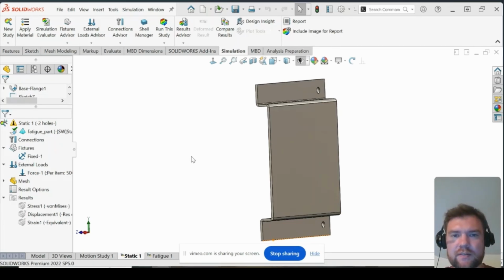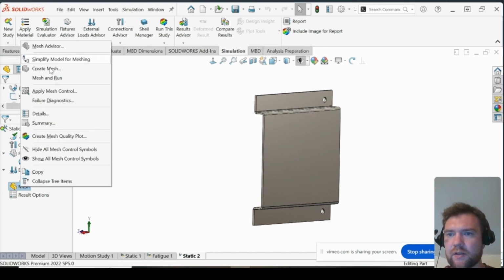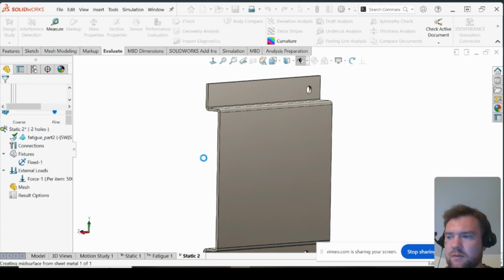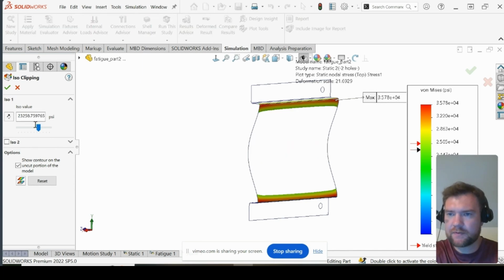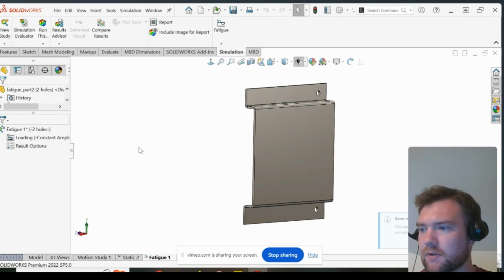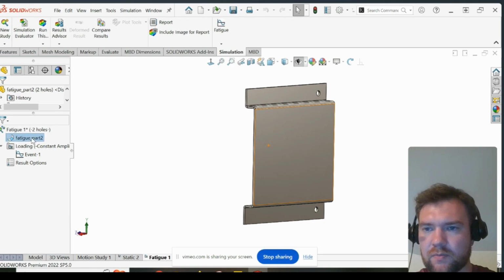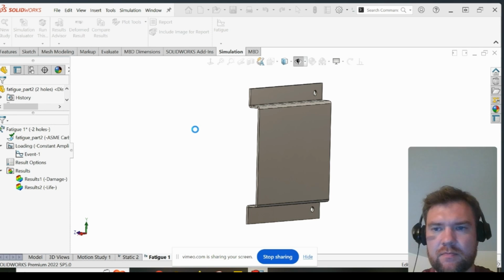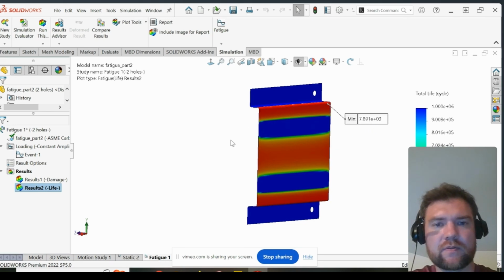How to Analyze Minimum Fatigue Life Solidworks Static Simulation | Sheetmetal Example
In this video, we will conduct stress analysis on a sheetmetal flange and then use that stress data to perform fatigue life analysis and probe minimum cycles on the solidworks part!